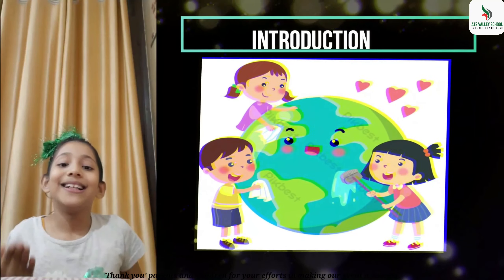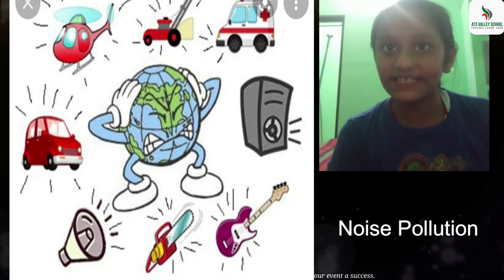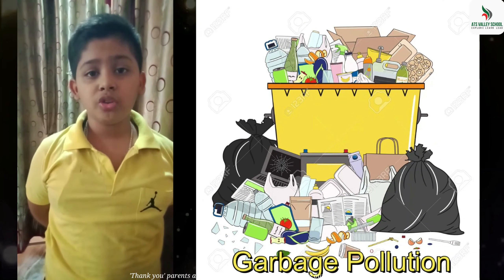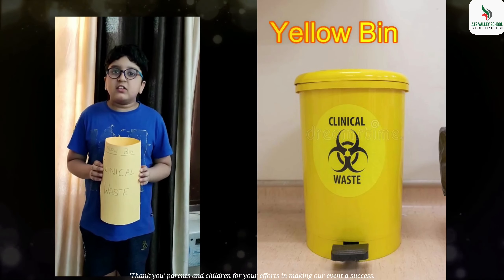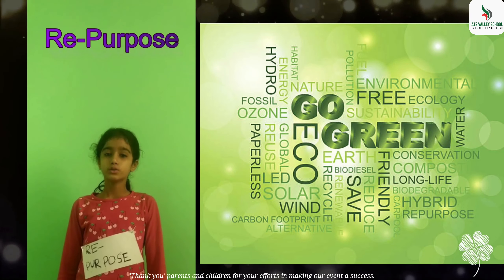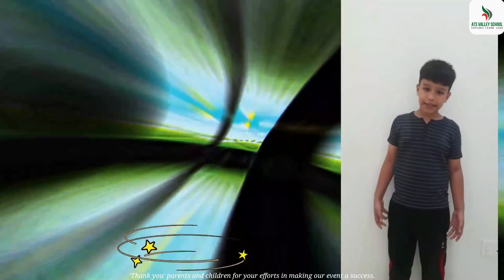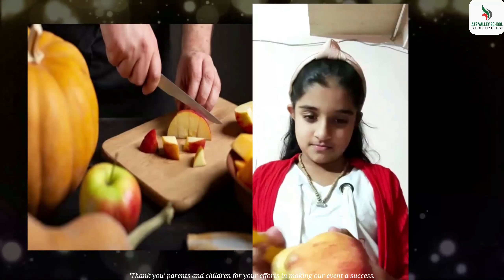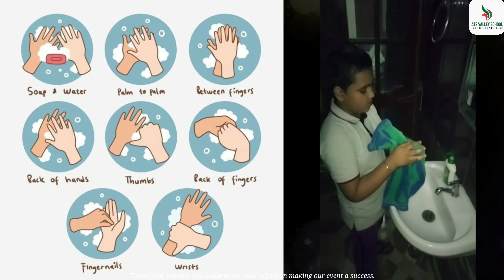Masti ki Pathshala|Clean and Safe World| Amazing Show by Grade 4